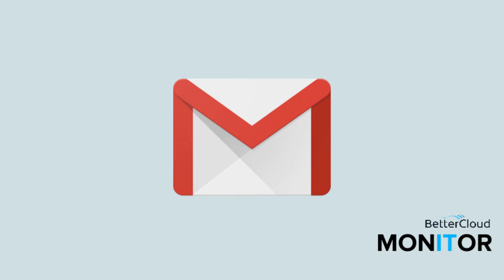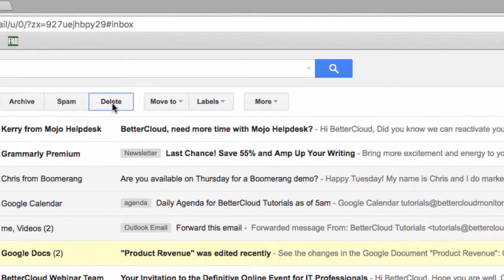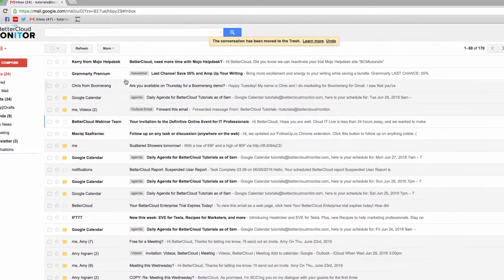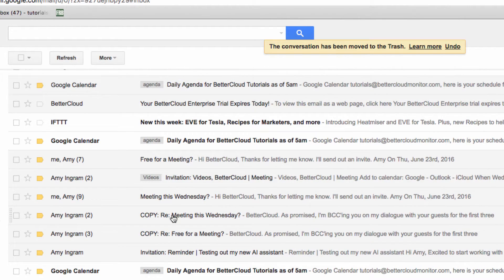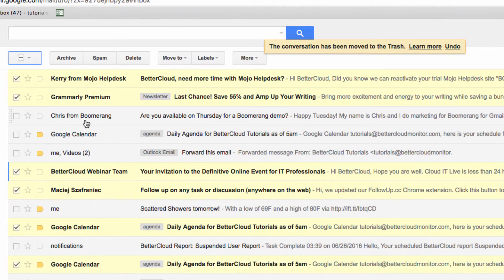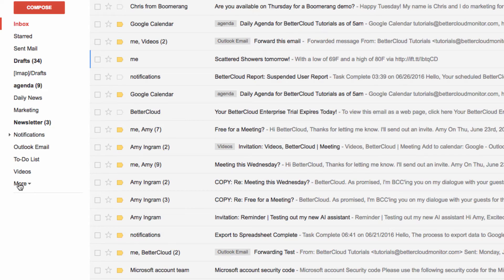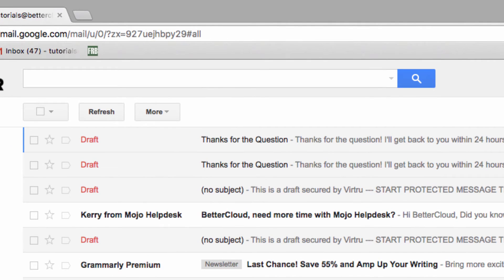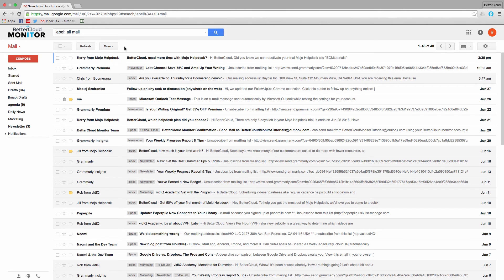Clean Up Your Inbox With Archive Mail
Because Google provides so much mail storage, there is really no need to ever delete a message. Instead of deleting a message, archive it instead! Archiving your mail will move it out of your inbox, just like deleting a message would. You can also select multiple messages at a time (Read, Unread, All, etc) and archive in bulk.